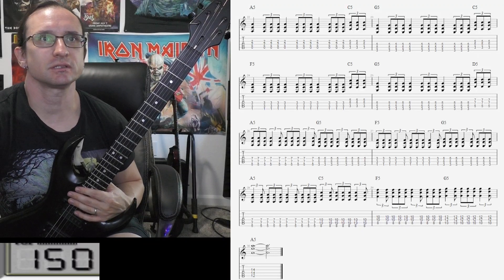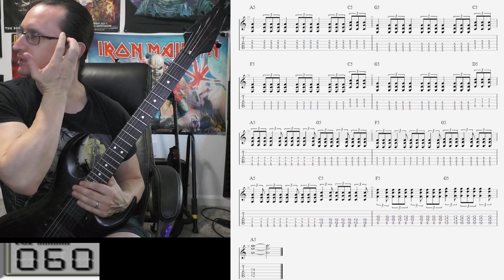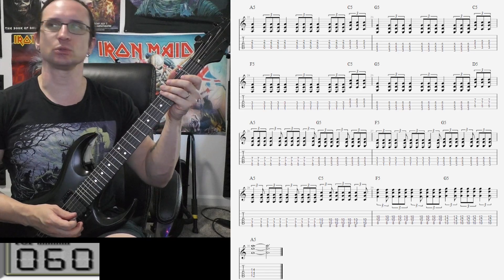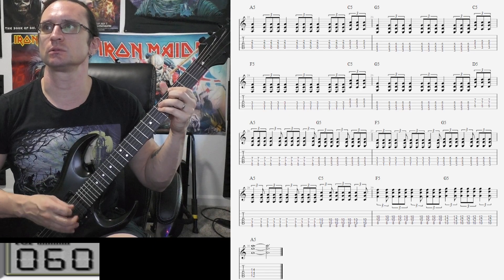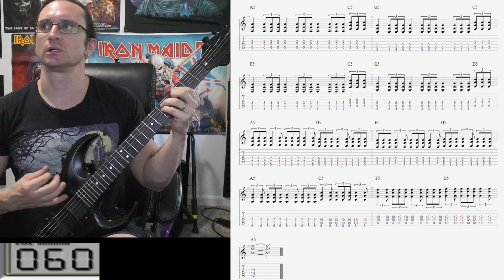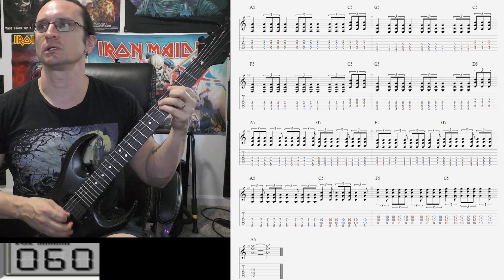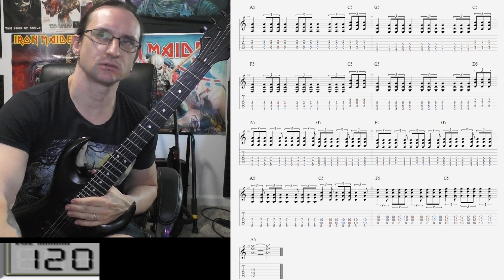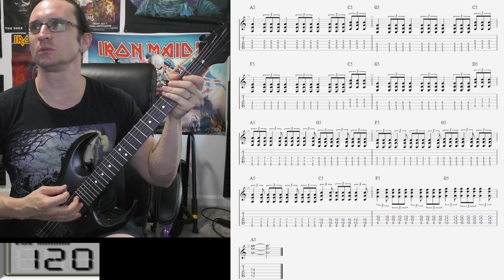Matt K. Video Recap 9-17-24